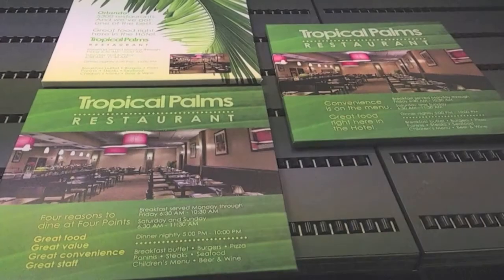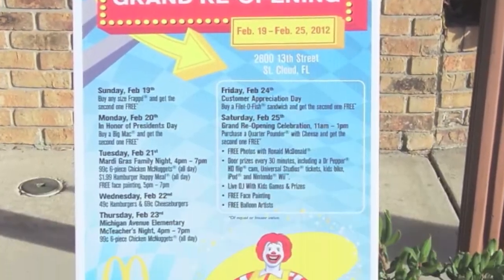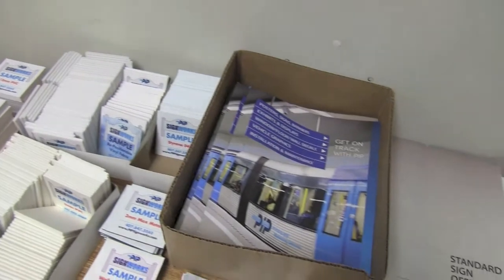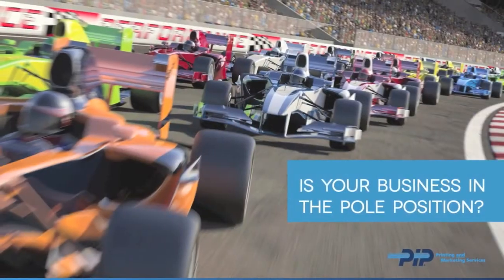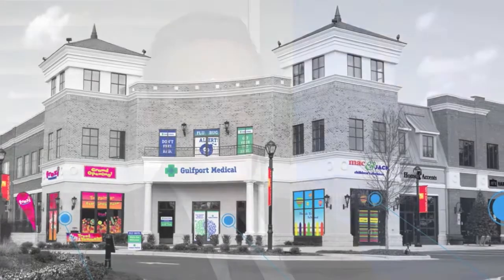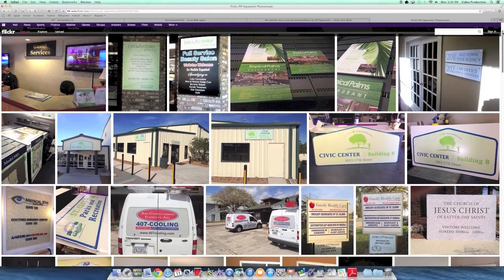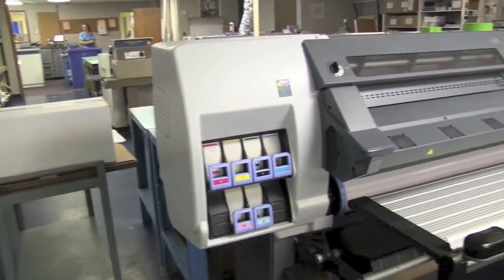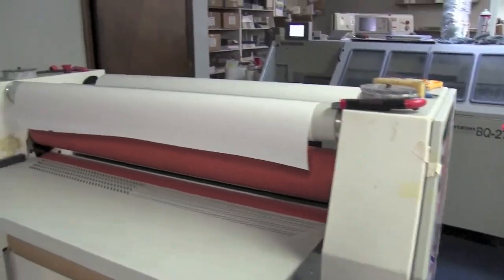PIP Signworks Kissimmee, Behind the Scenes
Learn about how we run our signage division...PIP Signworks!